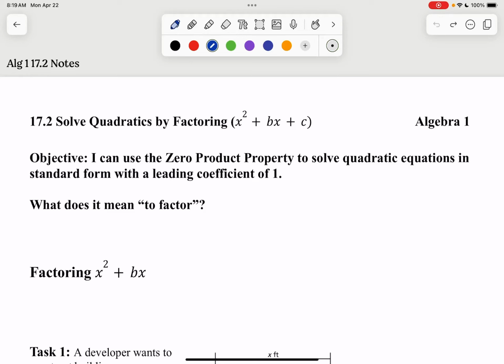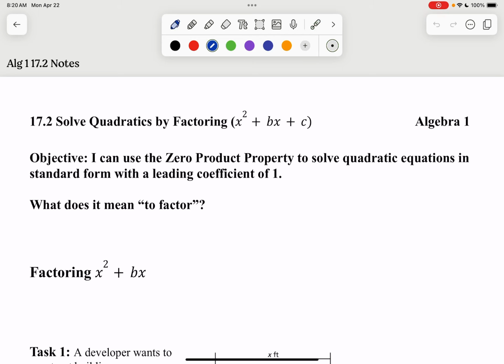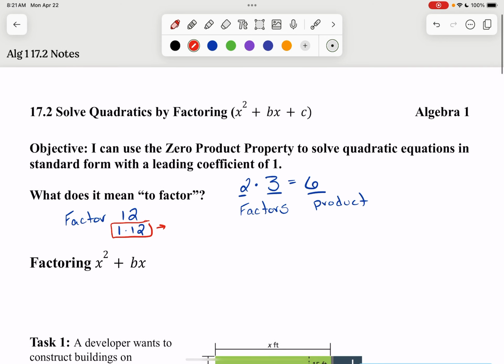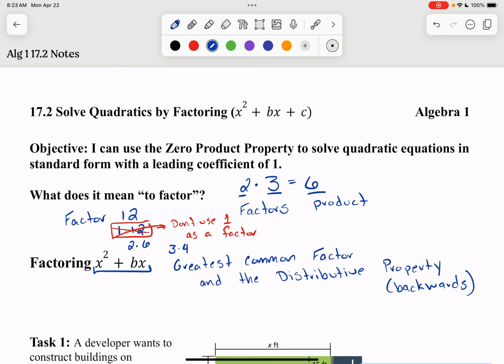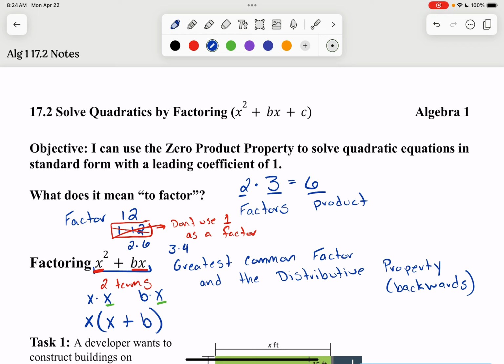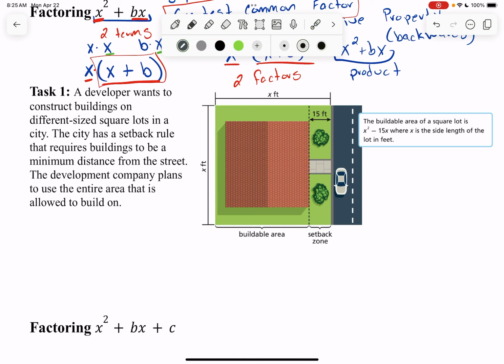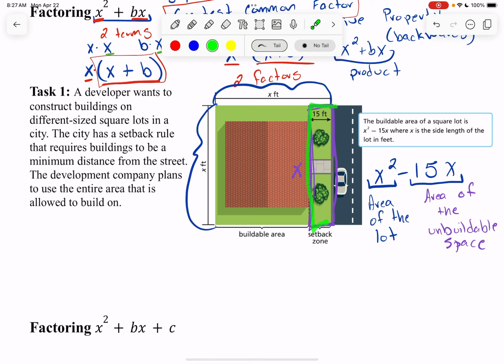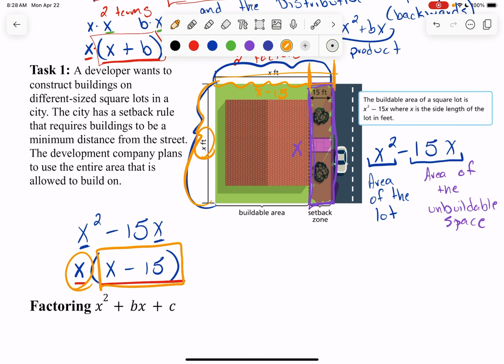Alg 1 17.2 Task 1